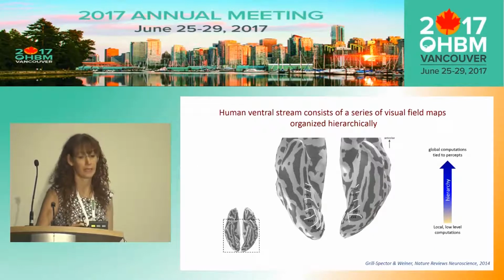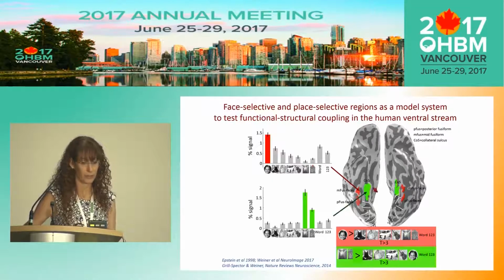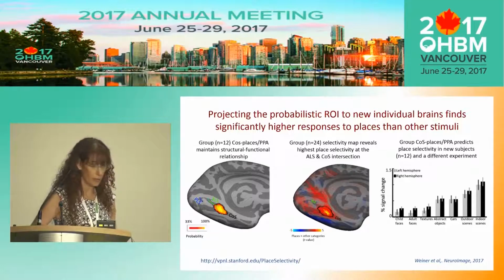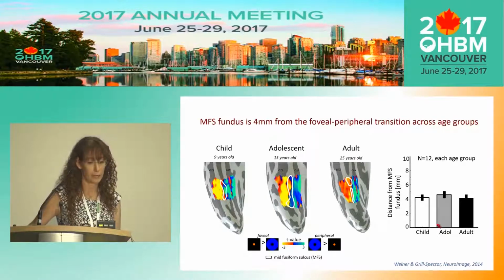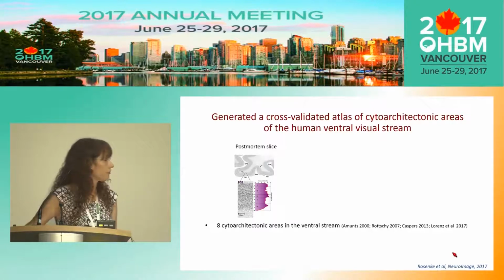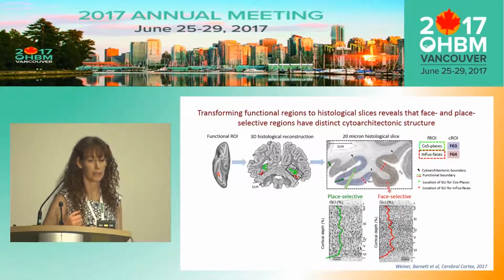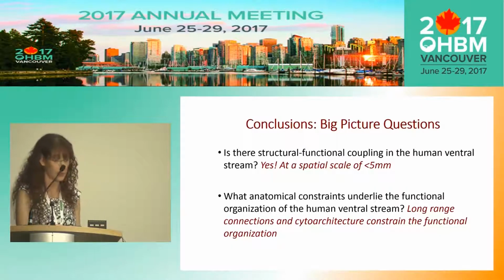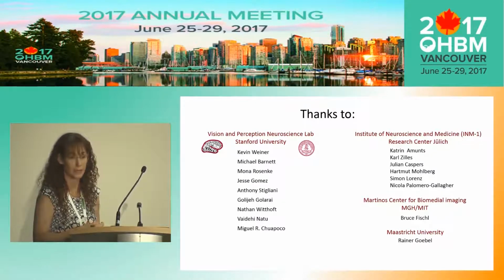OHBM Oral Presentations 2017: Kalanit Grill-Spector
Professor Kalanit Grill-Spector tells us about applied neuroanatomy: how we can bridge between different scales in the visual system. Presented at OHBM 2017 in Vancouver, Canada.